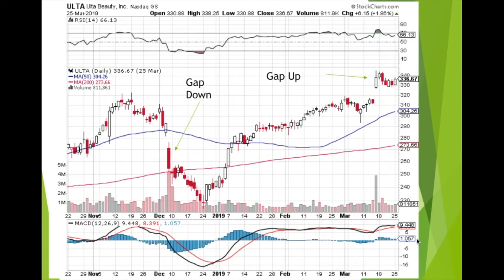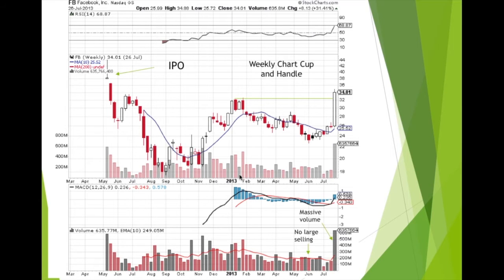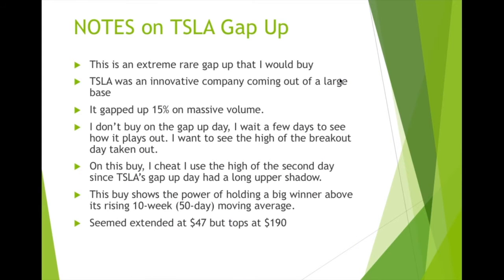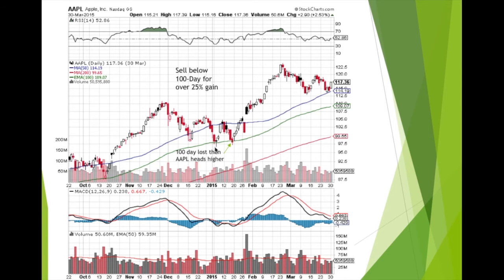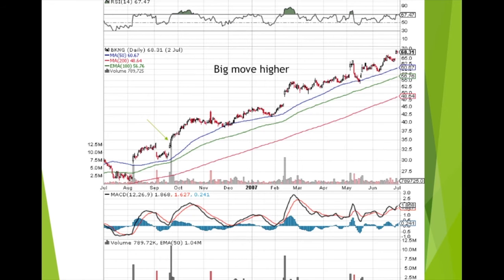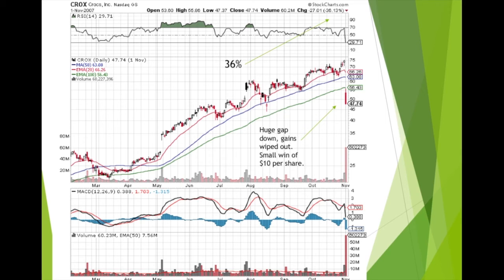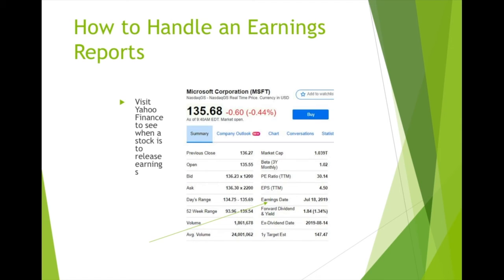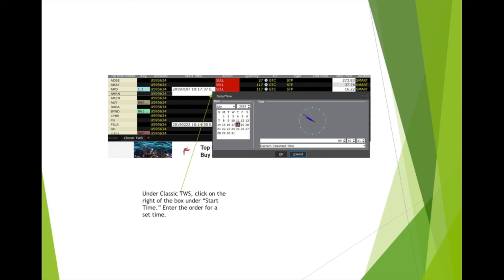1 Gap Theory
Gap Theory